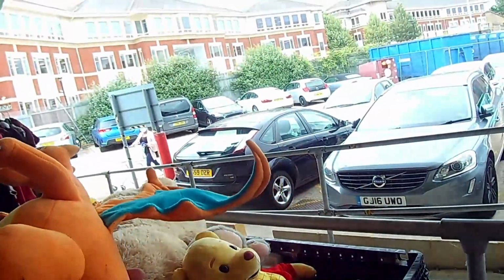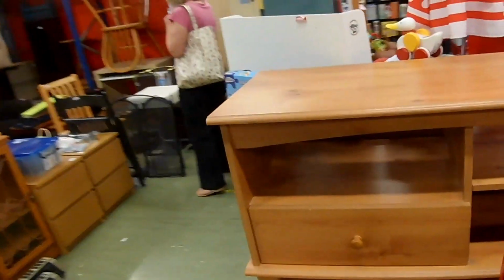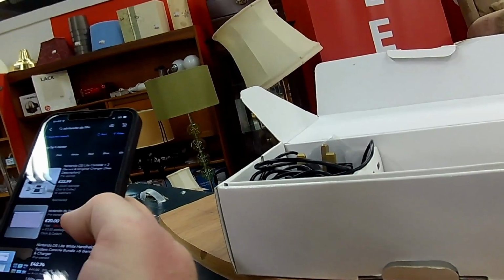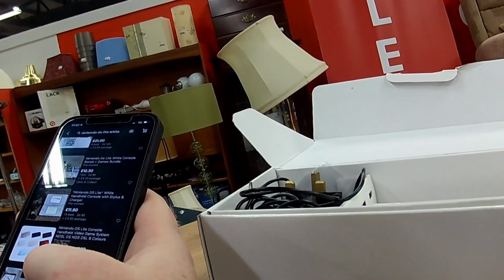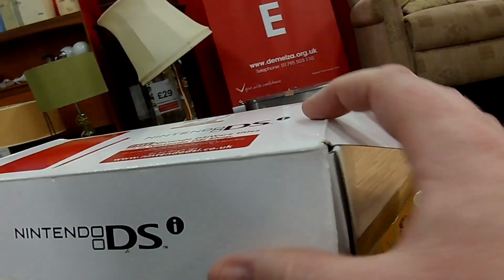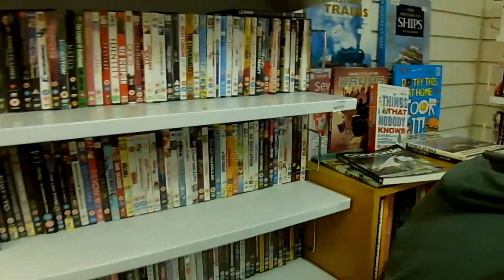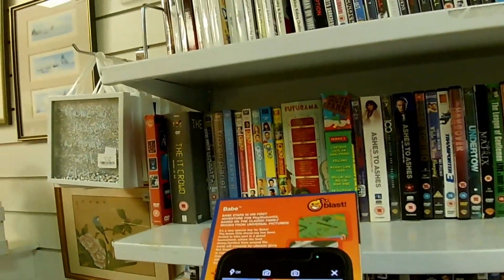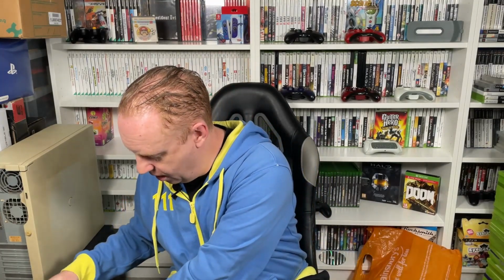Video Games Hunt - Catching a Charizard at the Charity Shops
Welcome to Fully Playable Games, on today’s video we will be heading out to the charity shops and looking for some great games to add to the collection.

In today’s video we are going to be heading out to the charity shops again. Not too many games in today’s video, but we do manage to find some great plushies.

Chapters
0:00 Intro
0:22 Charity Shop Hunting
7:06 Game Pickups
13:21 Totals & Outro